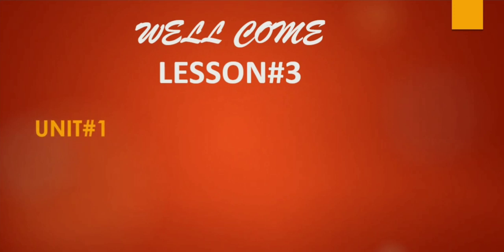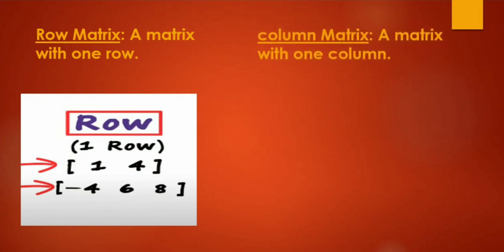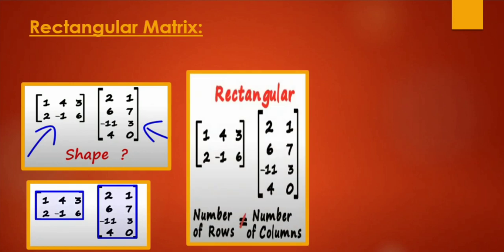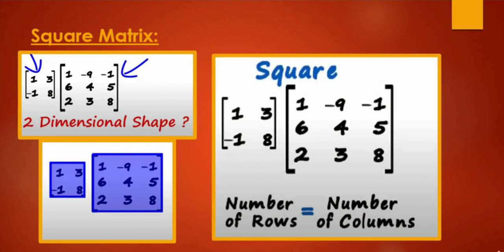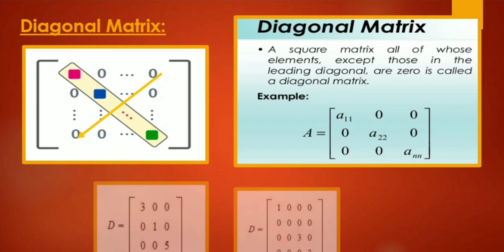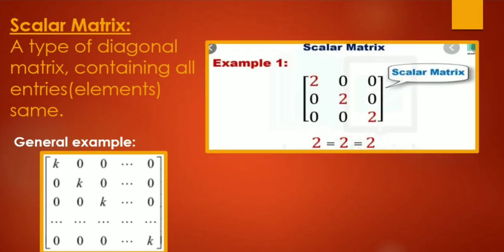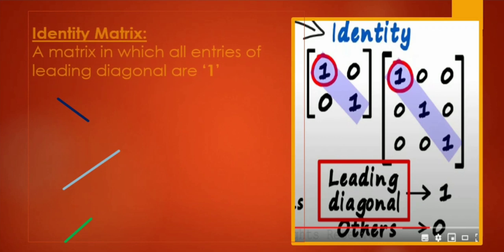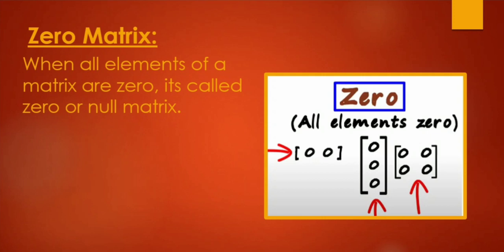Types of matrices: Grade 9